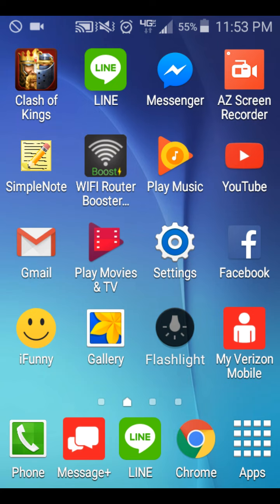Fuck my life